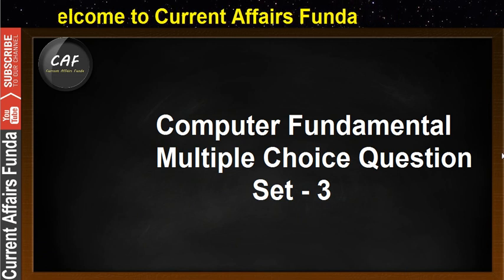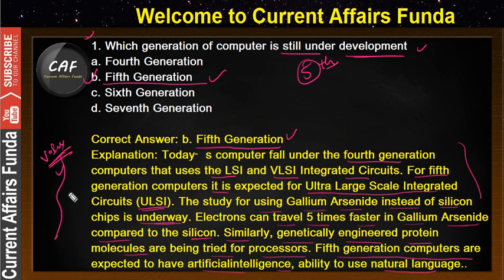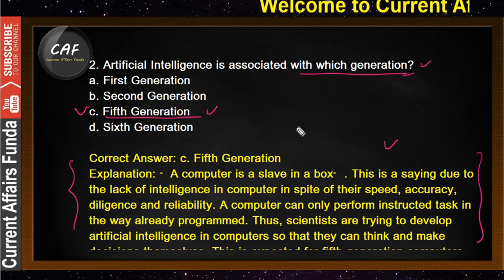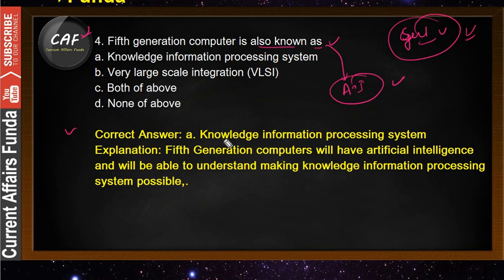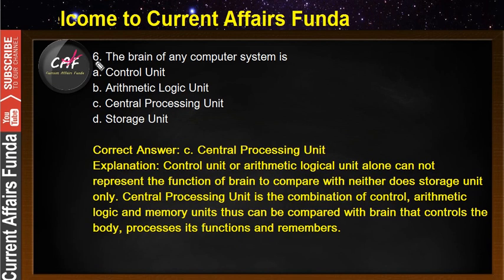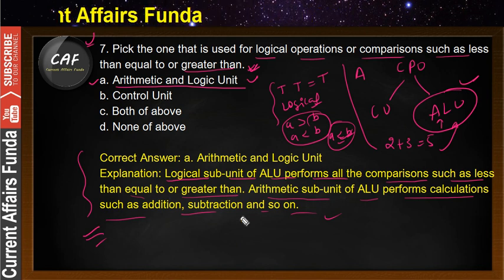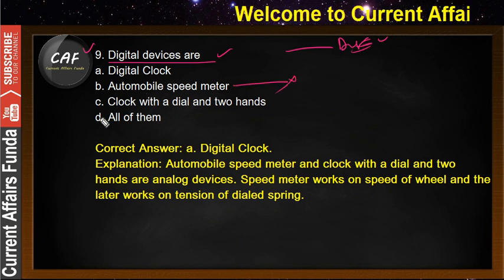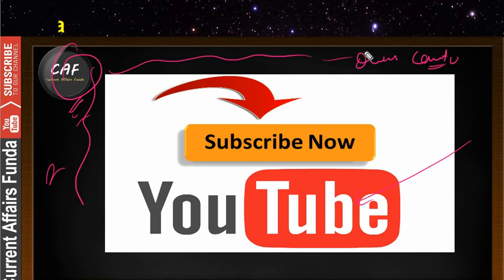Computer Fundamental MCQ - 3 For Bank PO and LIC AAO , Other Govt Exams